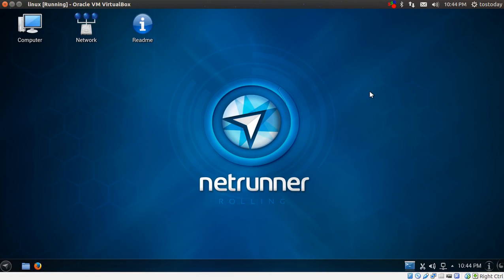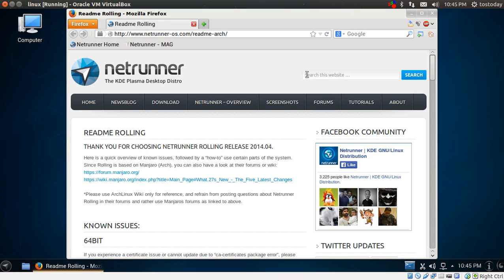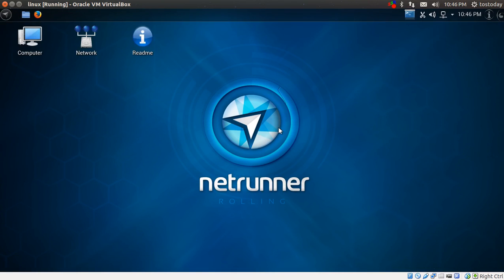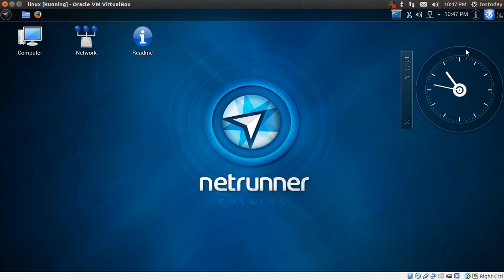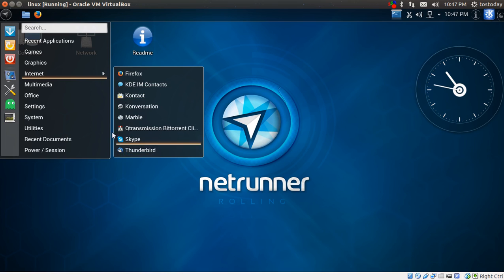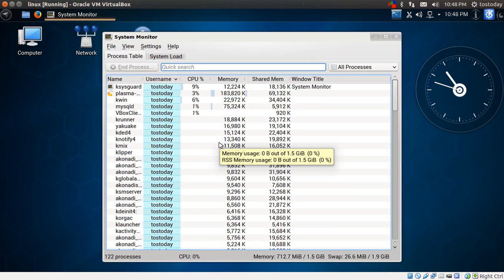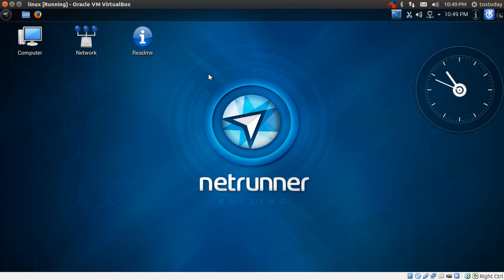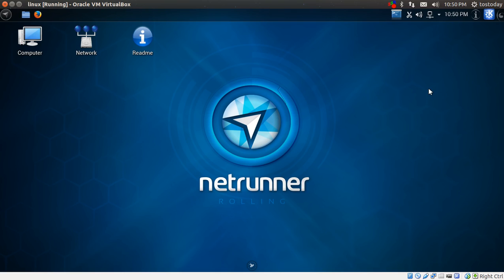Netrunner Rolling Linux- Let's Roll!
By request. Nice looking Netrunner Linux